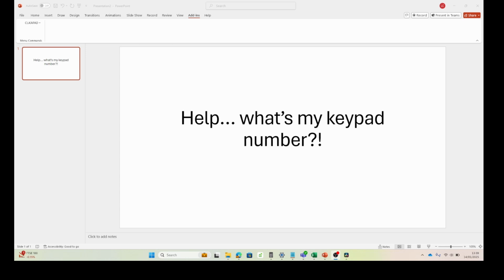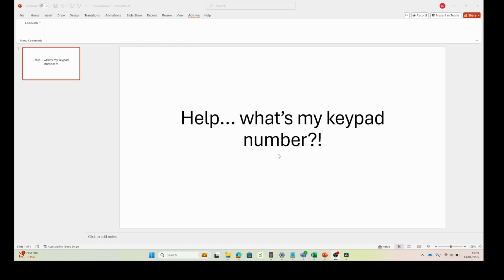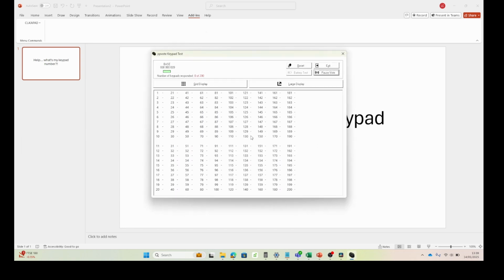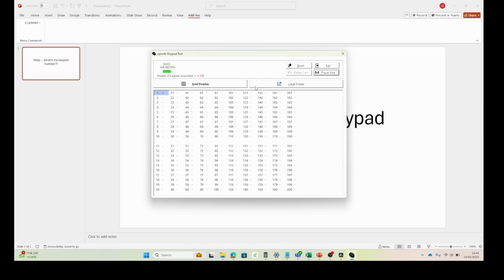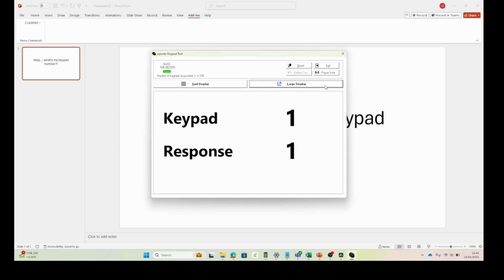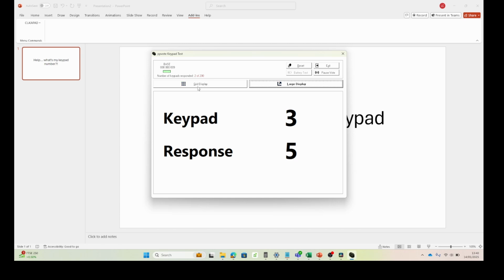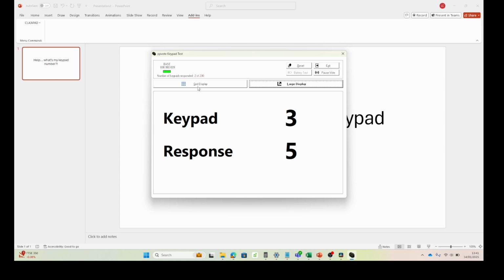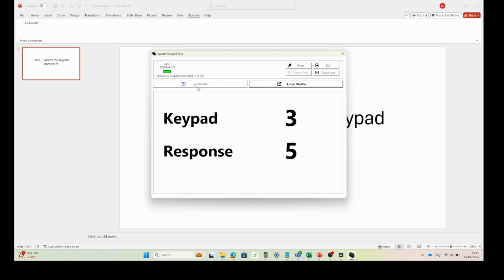Finding out your keypad number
Lost a number sticker and now don't know what number a keypad is? Removed all the backs to change the batteries and now don't know which back belongs to which keypad? No problem. This video shows you how to easily find out each keypad's number.